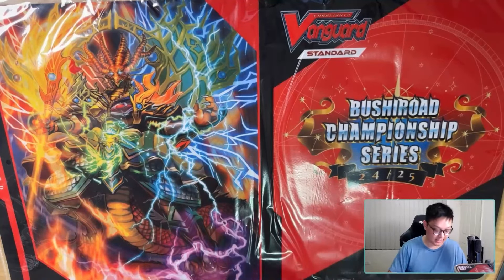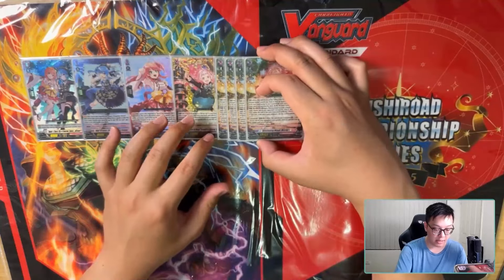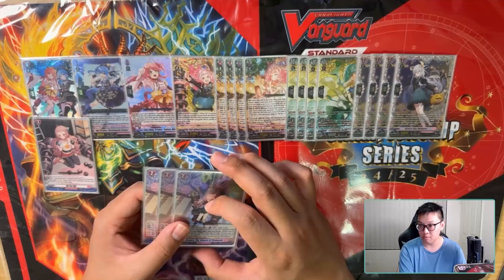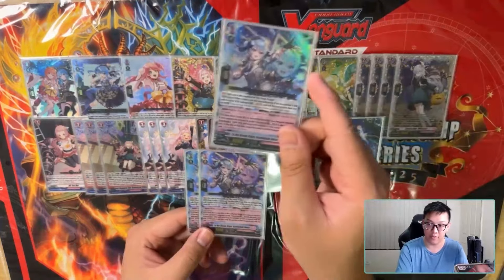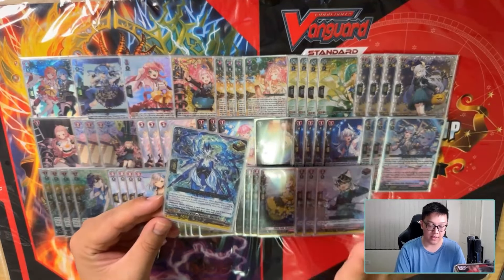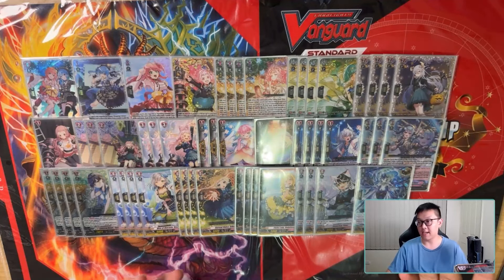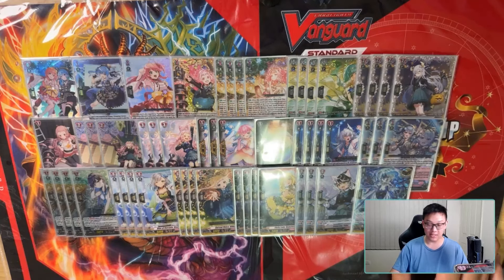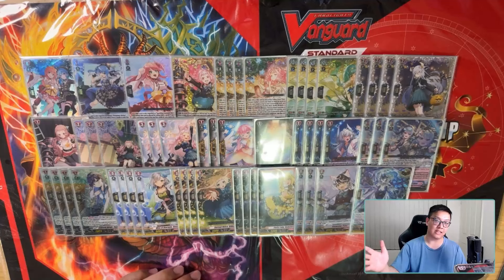How Did Michu Get Top 4 at BCS?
Didn't bring Shojodoji. Didn't bring Lianorn. But i decided to bring a GORILLA 🦍 OF A DECK, MICHU and placed Top 4 at BCS 24/25 Vietnam! 🎖️